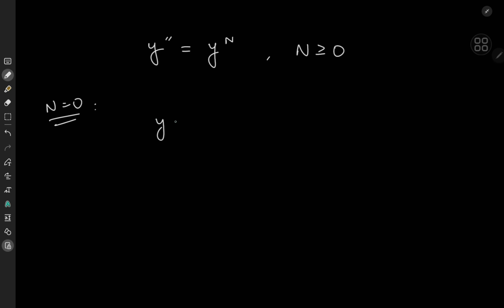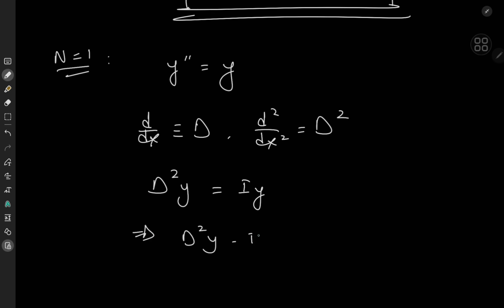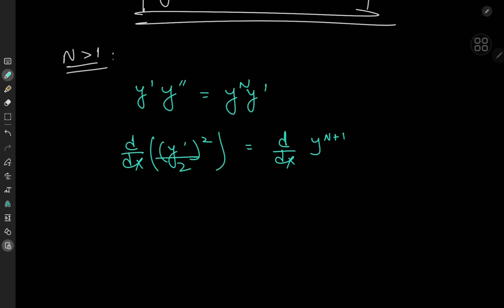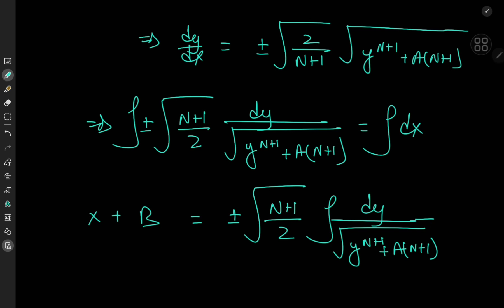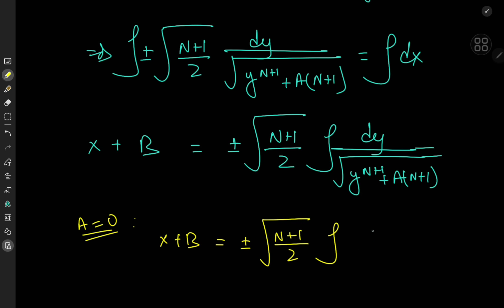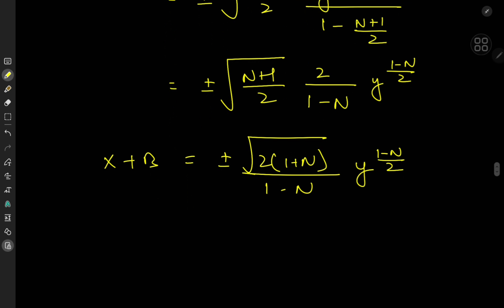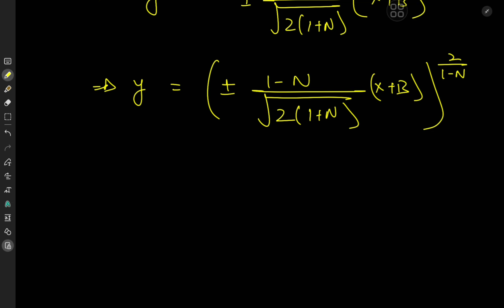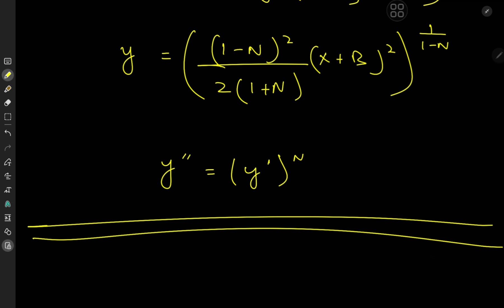An interesting case study in differential equations